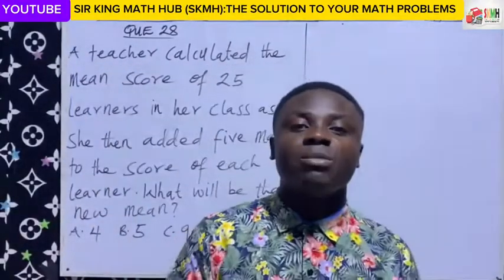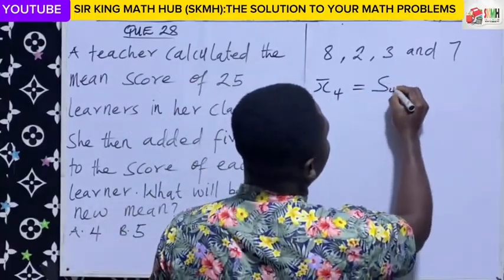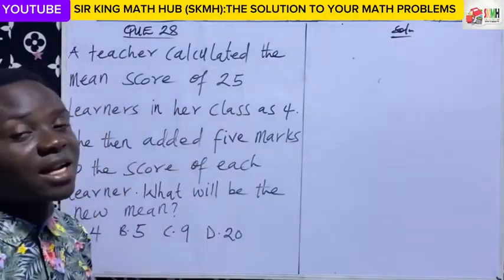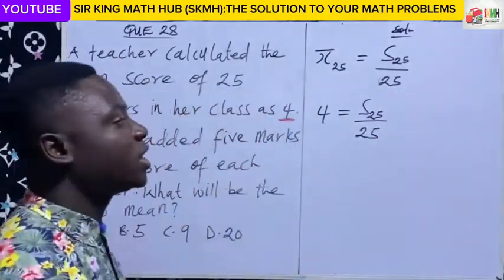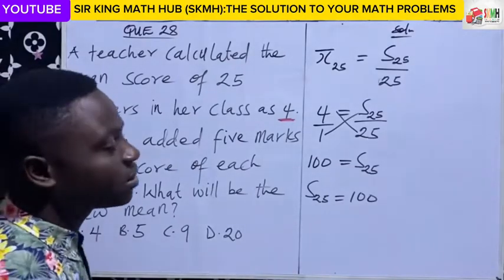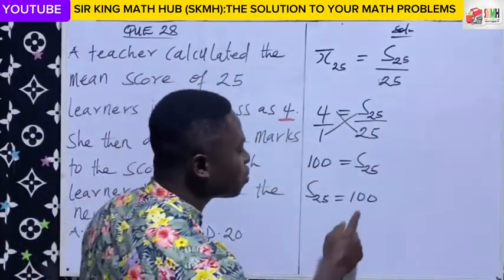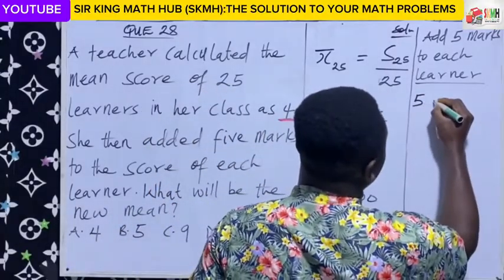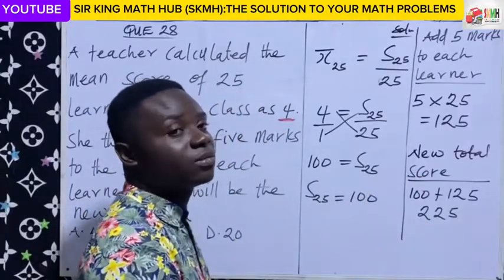NTC|| GHANA TEACHER LICENSURE EXAMS ( NUMERACY 2022) - QUE 28